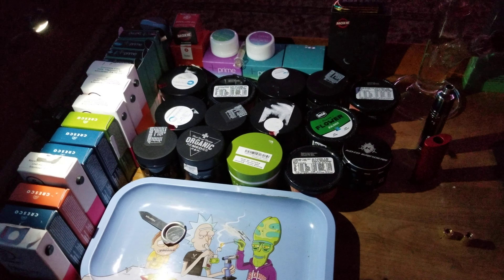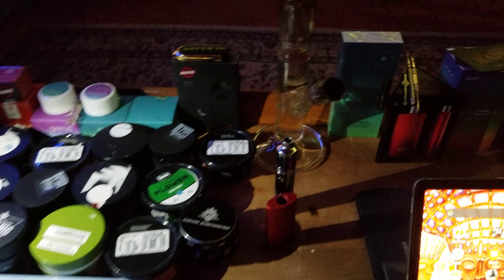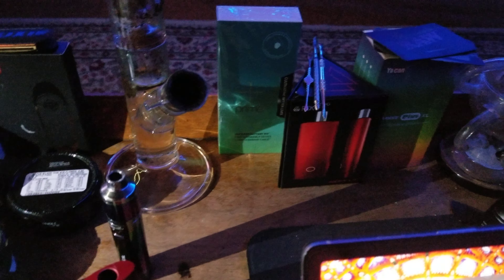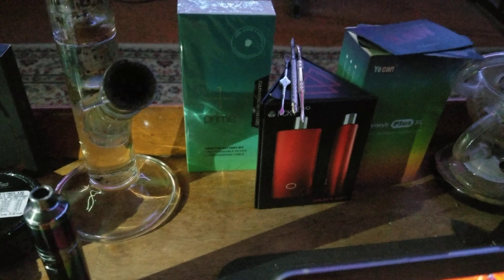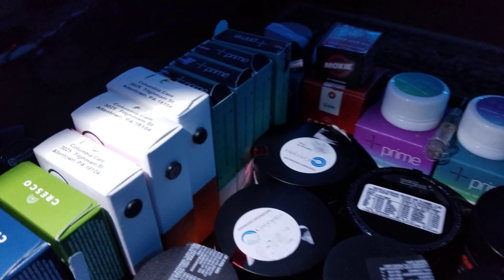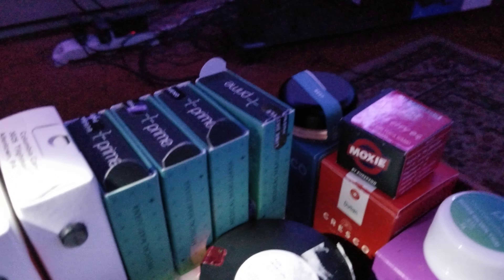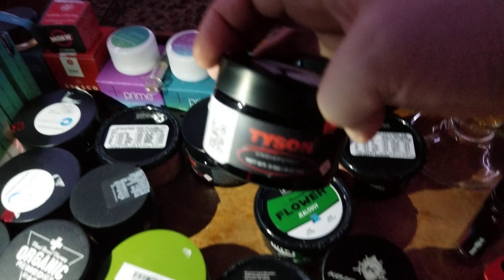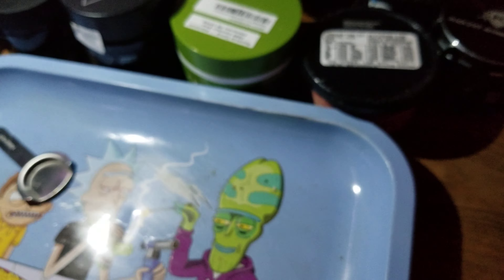$1500 Medical Marijuana Pennsylvania dispensary Unboxing Order in 4k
What 1500 dollars gets you after a 30 percent discount plus points I used I got all this for 1500 buy it came too Around 900. But it's still 1500 dollars worth of Columbia Care Allentown Pa Dispensary. Dont quote me on 900. But enjoy the entire Unboxing Review video on my YouTube channel GoldenGod it's up now and I go through every products. @goldengod87 @columbiacarepa